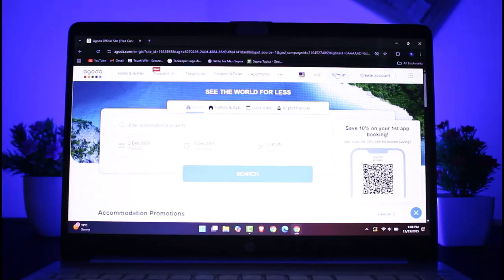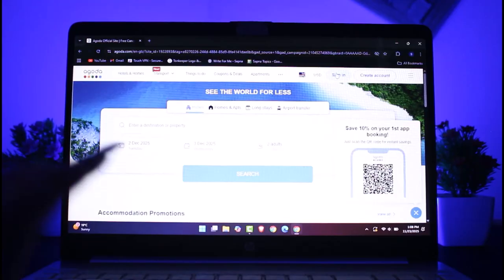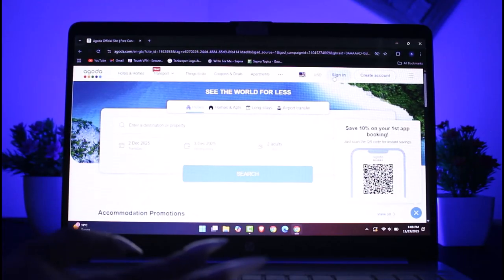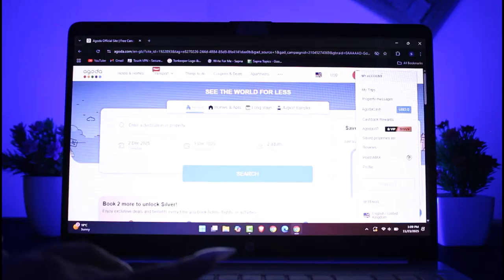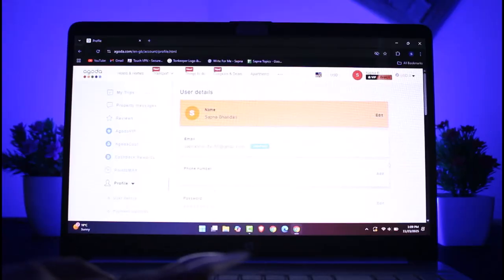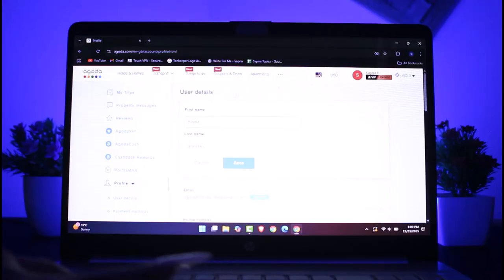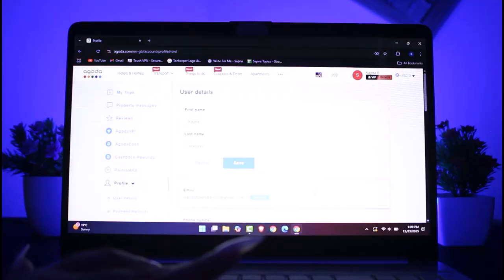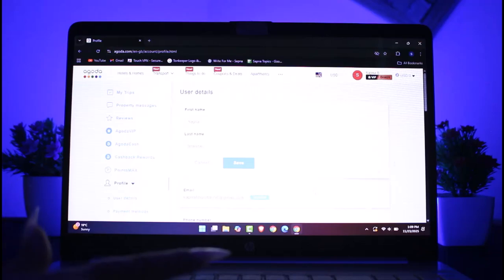How to Change Name or Email in Agoda !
Whether you're updating your personal info for professional reasons or just correcting a typo, this guide walks you through the exact steps on how to modify your profile settings using the Agora web platform. If you're unsure whether you can directly edit your email or only change your display name, this video clears up the confusion.

. From there, sign in to your account to access your dashboard. Once you're logged in, navigate to your profile by clicking on the profile icon typically located at the top-right corner of the screen. This will bring you to the personal settings section where your name and other details are displayed.

To change your name, simply click the 'Edit' button next to your name field, enter the new name you wish to use, and hit 'Save.' The change will apply immediately to your Agora developer profile. However, it's important to note that the email associated with your Agora account is directly tied to your Google account or whichever third-party service you used to sign up. As such, you cannot change your email directly within ADA (Agora). If you need to update your email, you’ll have to make changes to your linked Google account, which will then sync with Agora.

This video offers a clear walkthrough to ensure you update your profile correctly without wasting time looking through the settings.